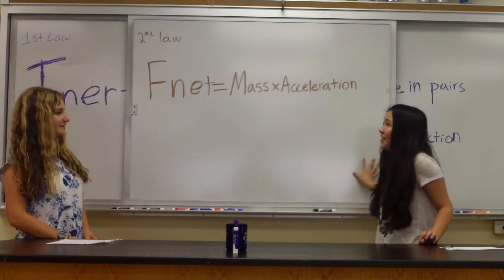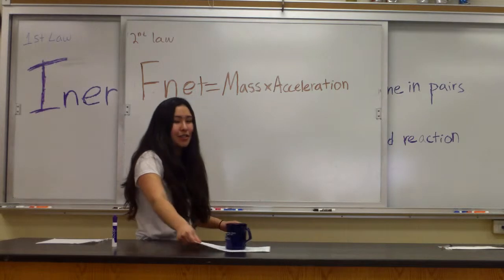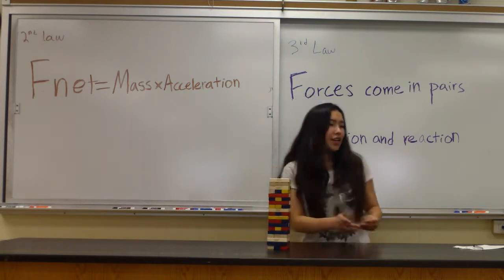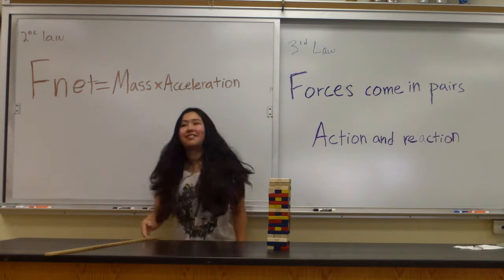GIVE Physics Lesson (Newton's Laws and Inertia)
This is a video lesson by Daniella and Hannah on physics related topics. This is video is part of a series of videos by students which will be sent to schools that GIVE has connected with in India and Uganda. Enjoy!